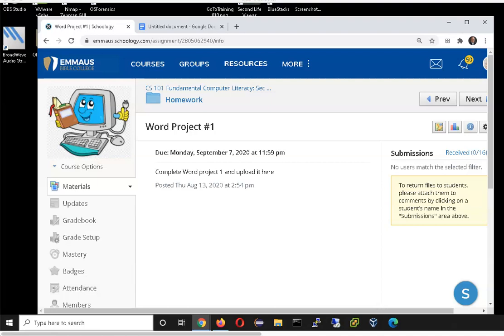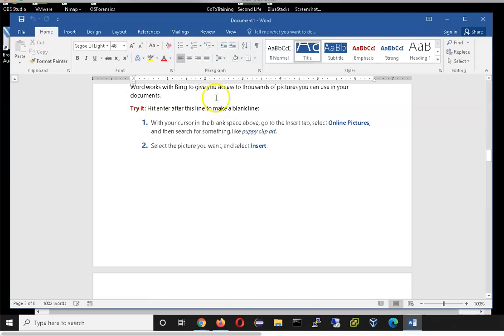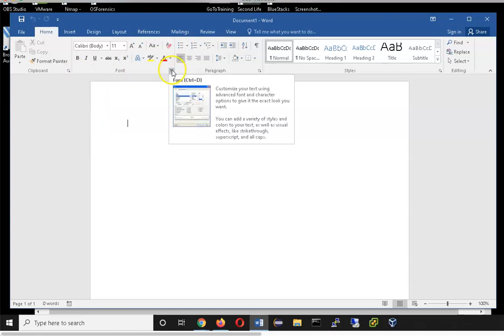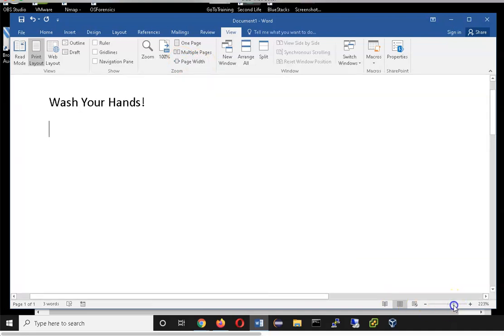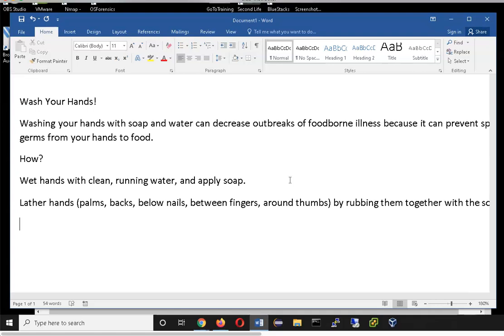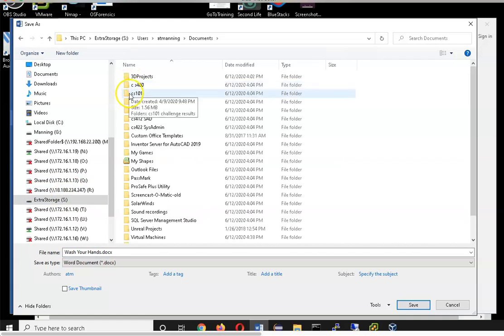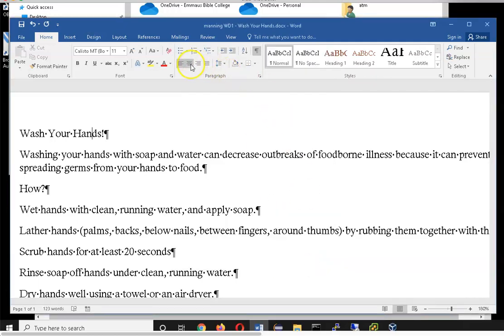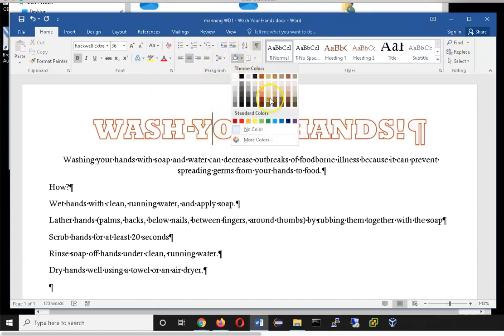cs101 fa20 WD1 1of2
cs101 Fall 2020 Word Project 1 part 2 of 2